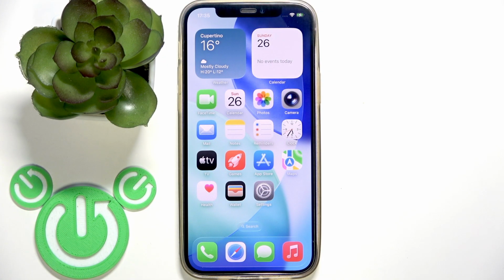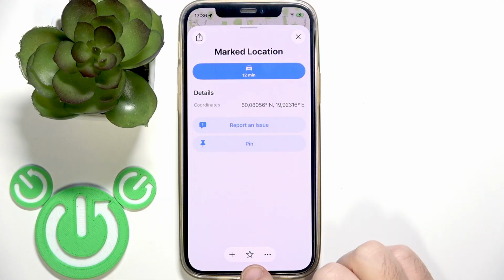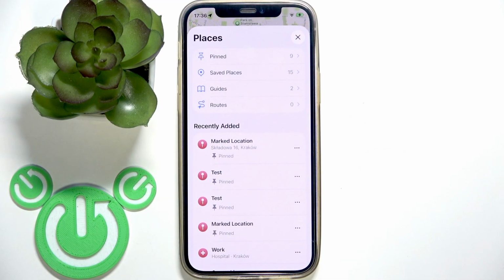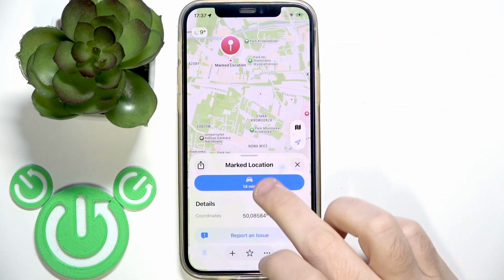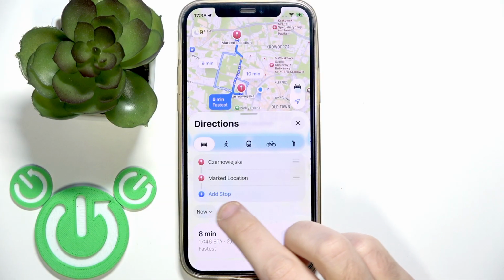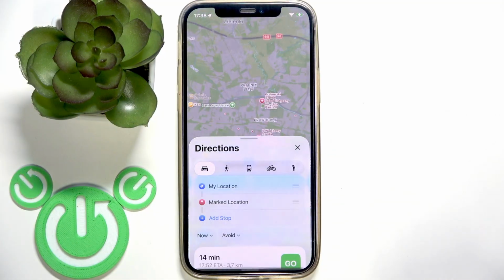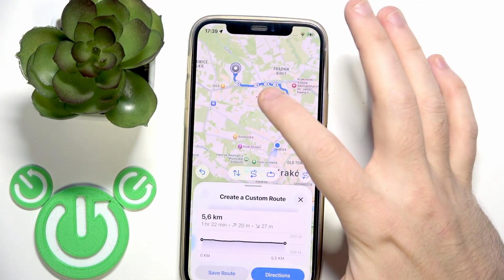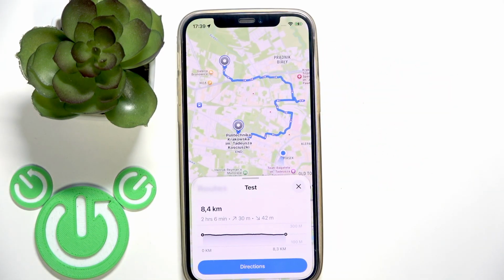How to Plan a Trip on Apple Maps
Planning a trip with Apple Maps is easy and convenient. In this video, you will learn how to use Apple Maps to plan your journey, save favorite locations, pin destinations, and create custom routes with multiple stops. We cover how to select your destination, choose your travel mode (car, walking, cycling, or public transport), add stops along your route, and save or pin locations for quick access later. You will also see how to find your saved places and custom routes in your Apple Maps profile. Whether you want to organize a road trip, save your favorite spots, or simply get better at using Apple Maps, this step-by-step guide will help you make the most of your iPhone navigation experience.

How to save a route or location in Apple Maps on iPhone?
How to add stops and create a custom route in Apple Maps?

0:00 Introduction to planning a trip on Apple Maps
0:15 How to search and select a destination
0:40 How to pin and save locations as favorites
1:20 Finding your saved places and favorites
1:45 Choosing travel mode and setting start location
2:10 Adding stops to your route
2:40 Starting navigation and sharing your route
3:00 Creating and saving a custom route
3:40 Accessing saved routes in your profile